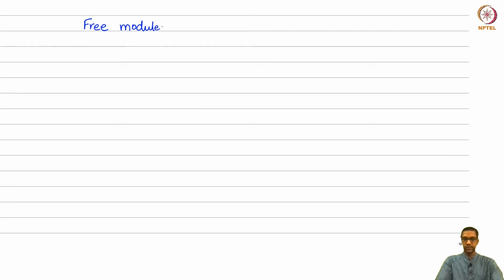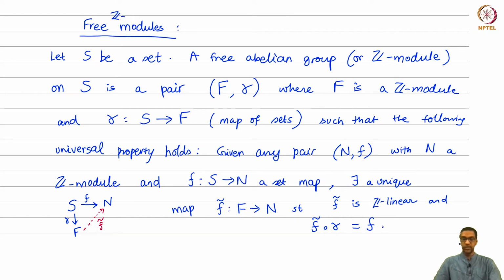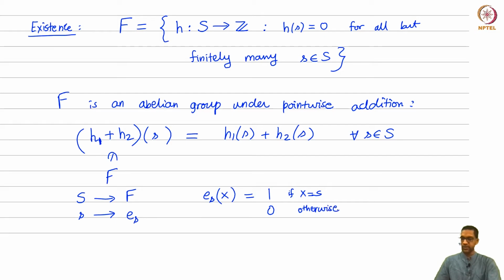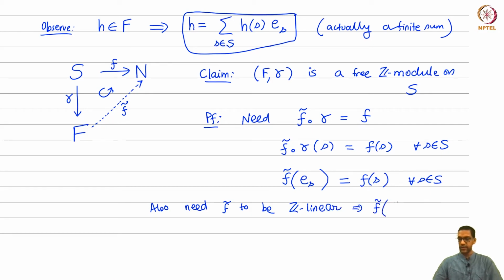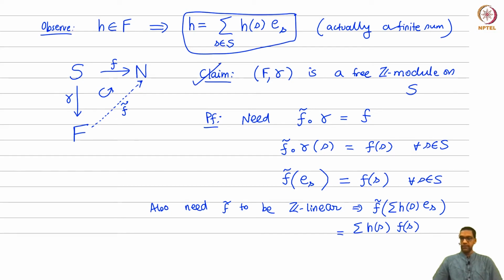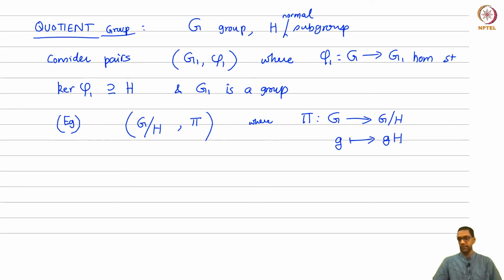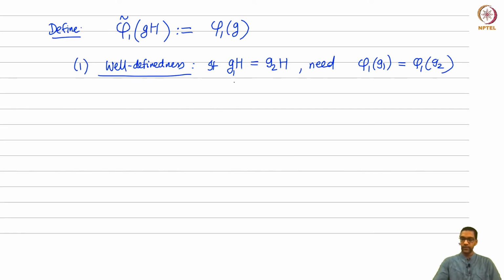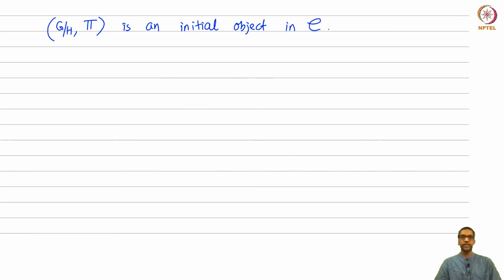Free abelian groups and quotient groups